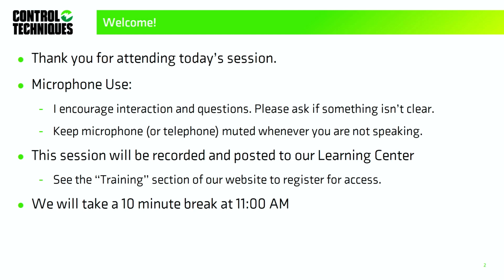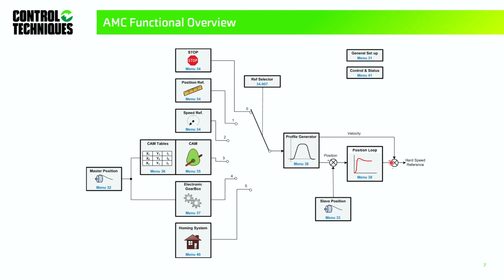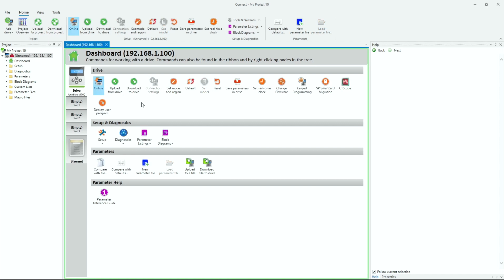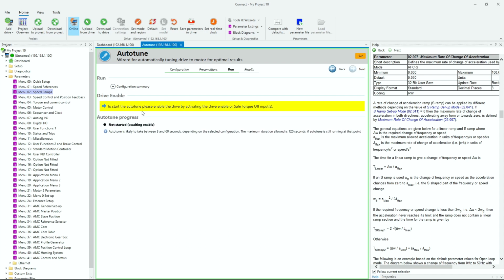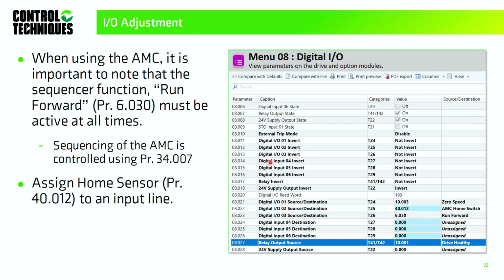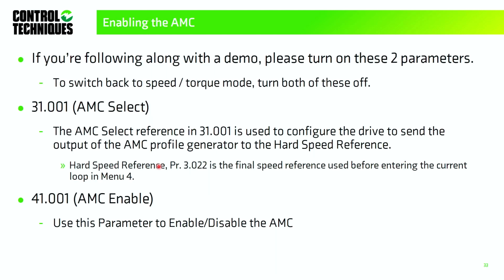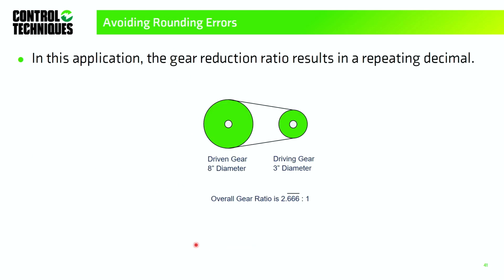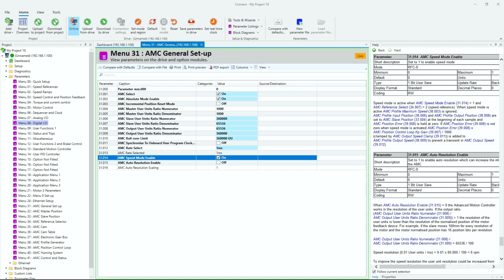Virtual Classroom: AMC Training Day 1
This video is a recording of the first part of a 3 part course in which I cover how to use our Advanced Motion Controller. In this video I cover how to commission a drive for use in a Motion Control application including how to perform an inertia test and adjust the speed loop gains. I also discuss how to prepare user distance units for the AMC using Menu 31.